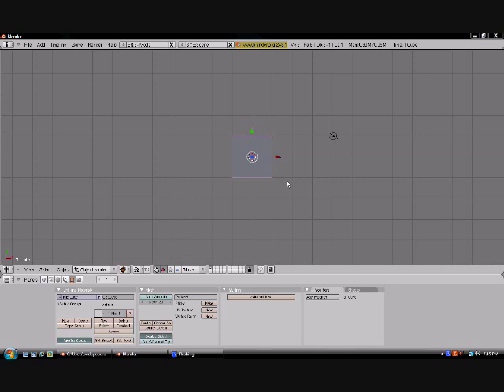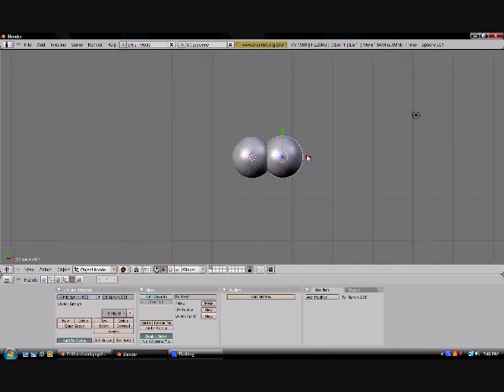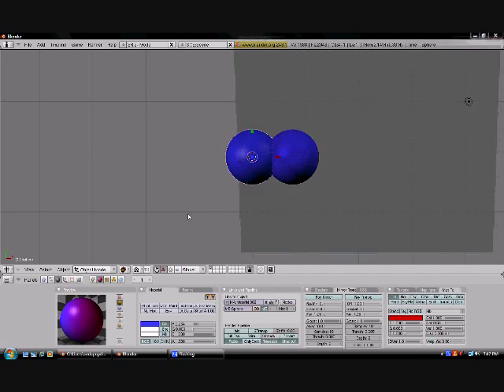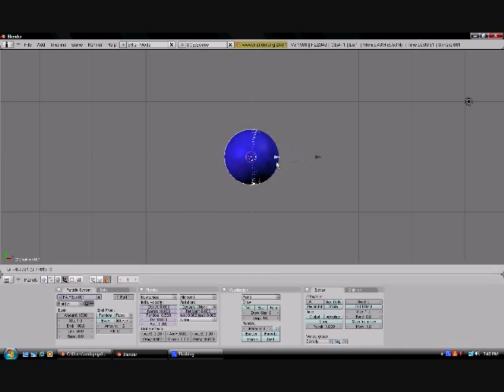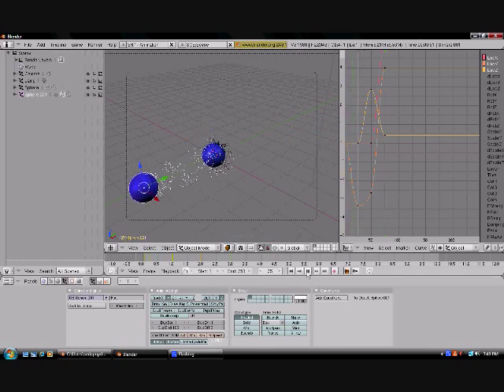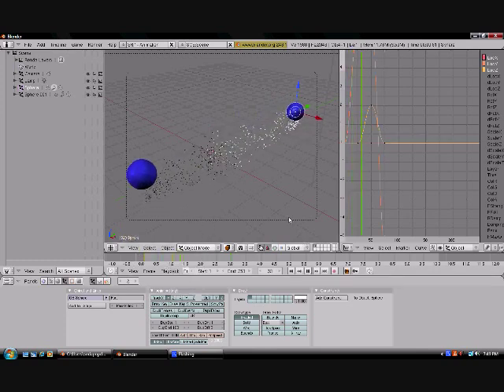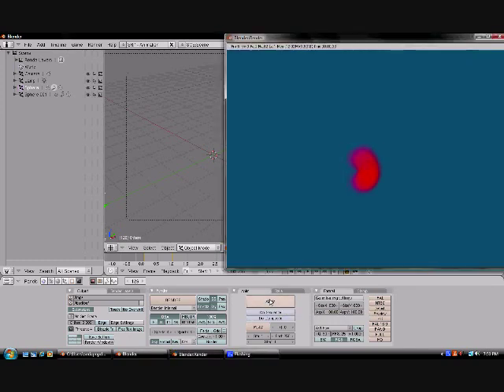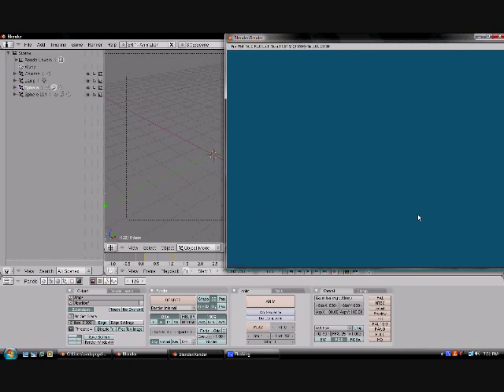Blender 2.48 Particle Animation and Tutorial